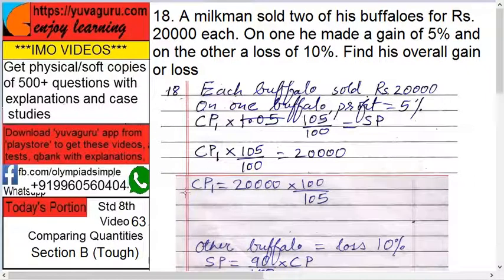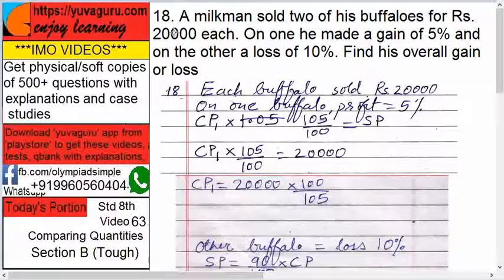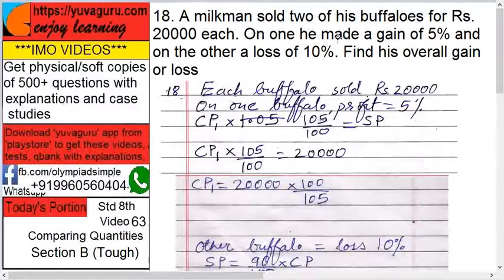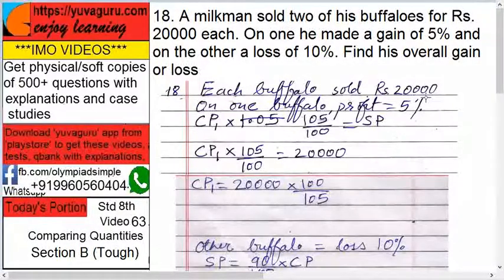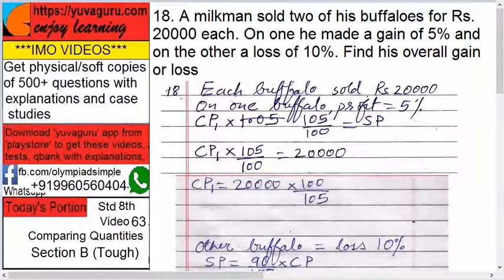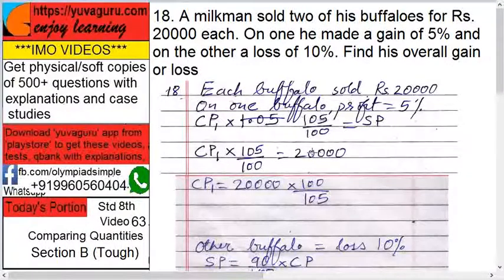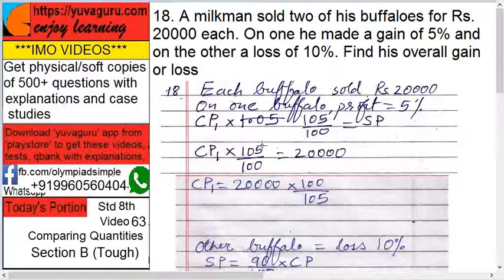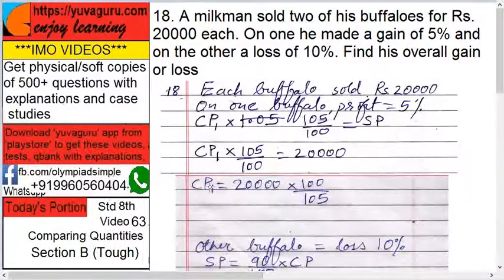63 IMO Int Maths Olympiad Video Std8 Comparing Quantities free Video1 by Vishal Mantri